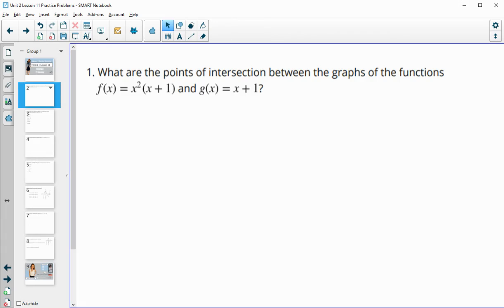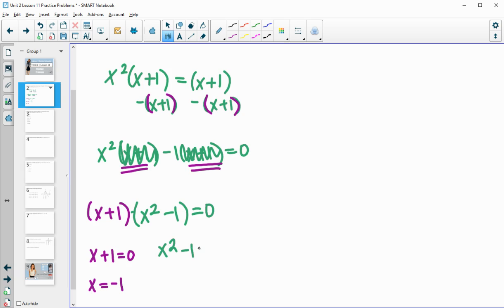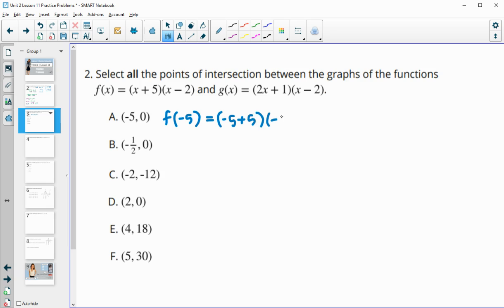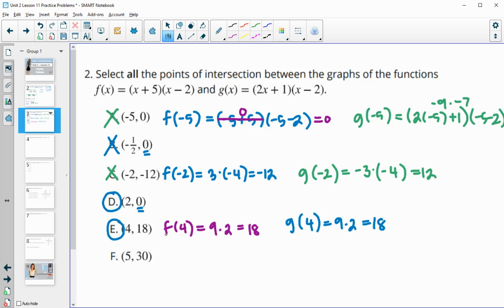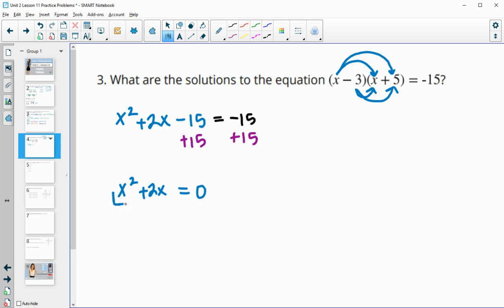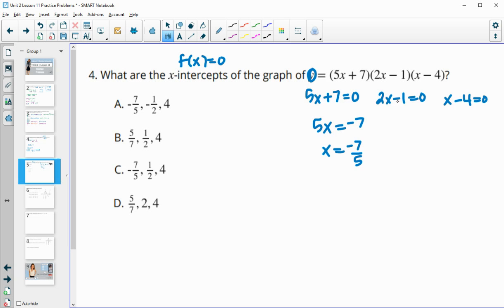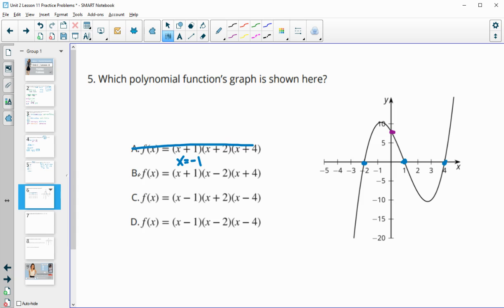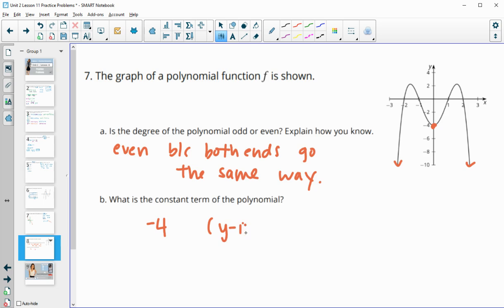Unit 2 Lesson 11 Practice Problems IM® Algebra 2TM authored by Illustrative Mathematics®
Note that I made a mistake in the graph for #6. The multiplicity 2 is at x = 0 — so the graph should have “bounced” at x = 0 NOT at x = -2 like I did on my sketch 🤦🏻‍♀️ that graph should cross through at x = -2 then go up towards x = 0 and “bounce” back down off of x = 0.

Title: Finding Intersections

Common Core Standards in This Lesson:
CCSS.HSA-REI.C.7
CCSS.HSA-REI.C.7: Solve a simple system consisting of a linear equation and a quadratic equation in two variables algebraically and graphically. For example, find the points of intersection between the line 𝘺 = –3𝘹 and the circle 𝘹² + 𝘺² = 3.
CCSS.HSA-REI.D.11
CCSS.HSA-REI.D.11: Explain why the 𝘹-coordinates of the points where the graphs of the equations 𝘺 = 𝘧(𝘹) and 𝘺 = 𝑔(𝘹) intersect are the solutions of the equation 𝘧(𝘹) = 𝑔(𝘹); find the solutions approximately, e.g., using technology to graph the functions, make tables of values, or find successive approximations. Include cases where 𝘧(𝘹) and/or 𝑔(𝘹) are linear, polynomial, rational, absolute value, exponential, and logarithmic functions.